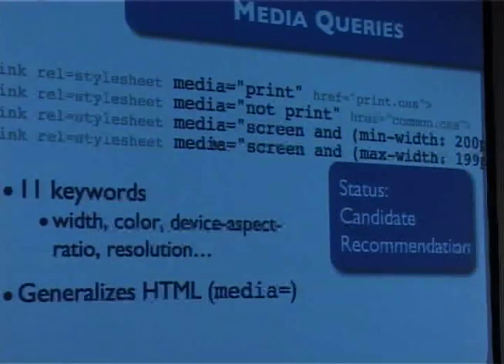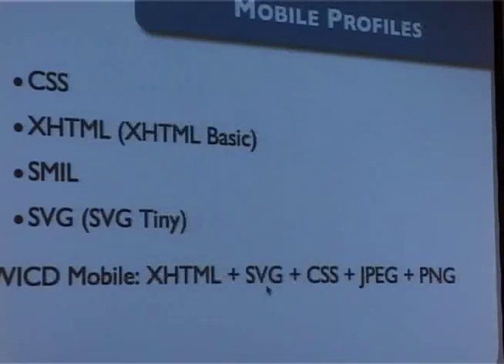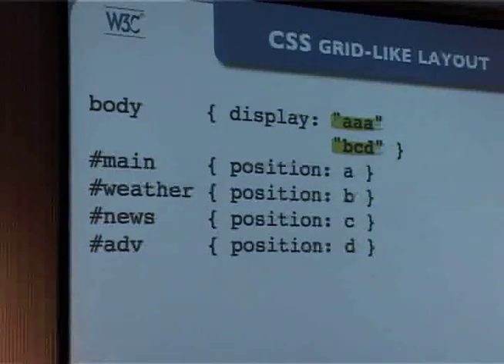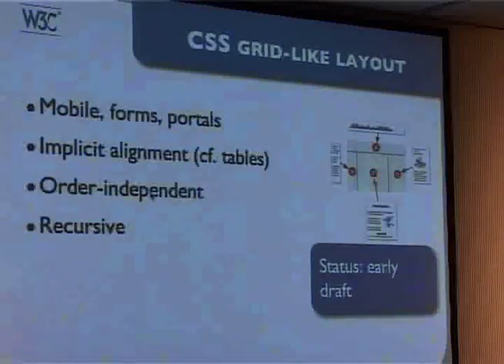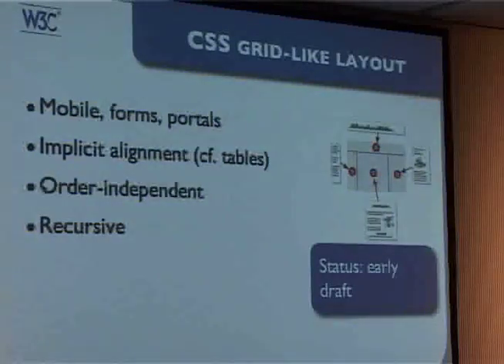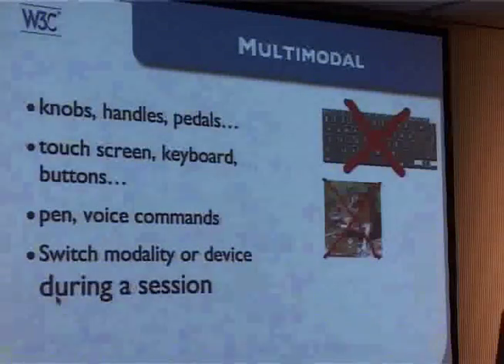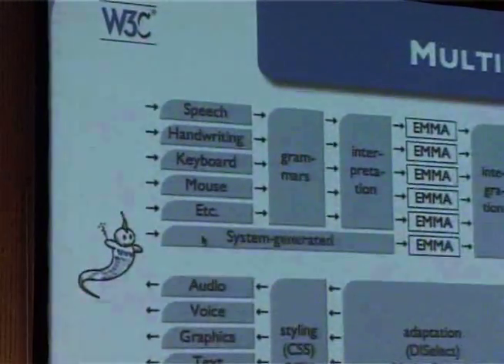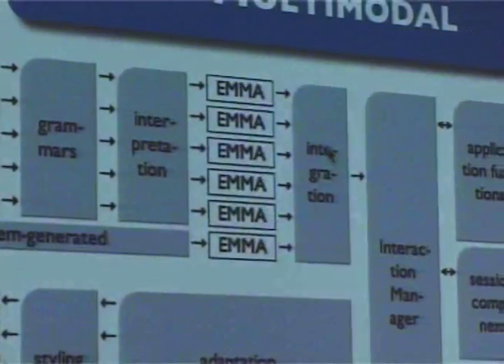22C3 w3c mobil css multimodal (2/4)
22C3 w3c mobil css multimodal (2/4)